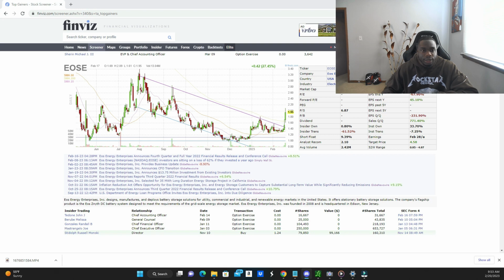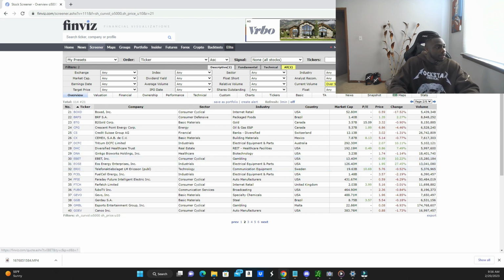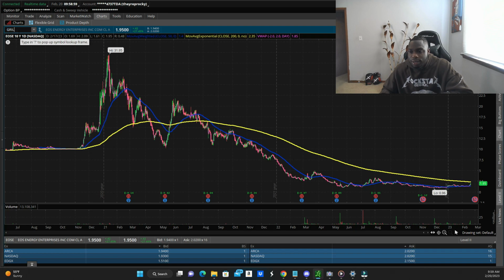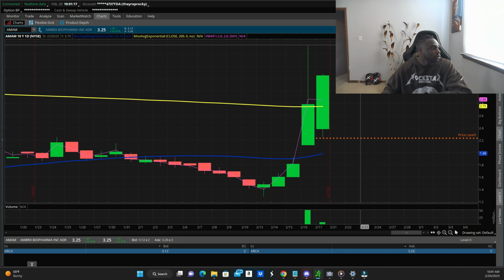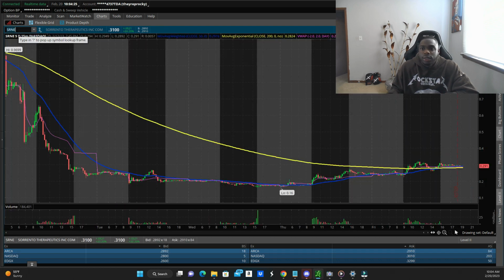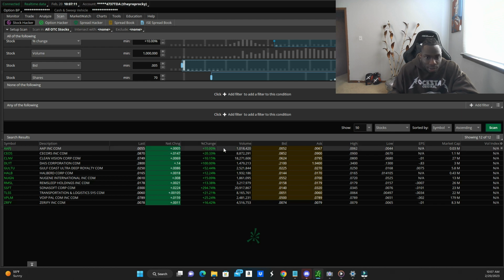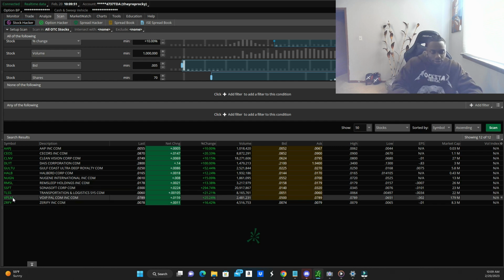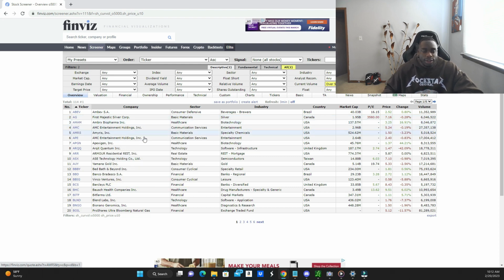How To Scan Stocks To Find BIG Percent Gainers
In this video I go over my process for scanning stocks. It is important to scan for stocks to to have a good feel of what is in play in the stock market